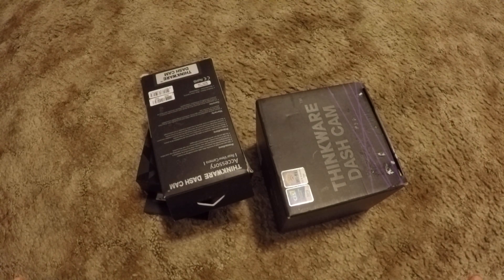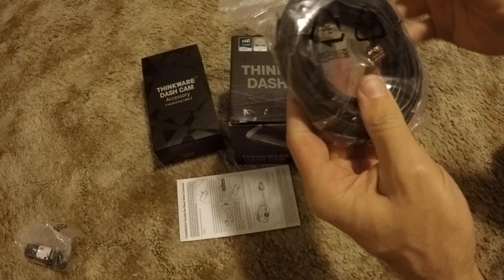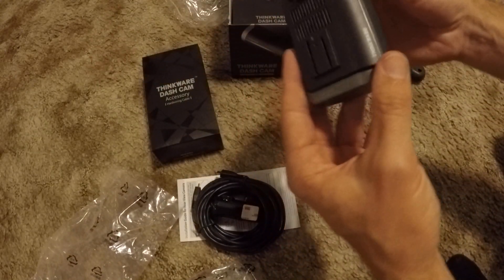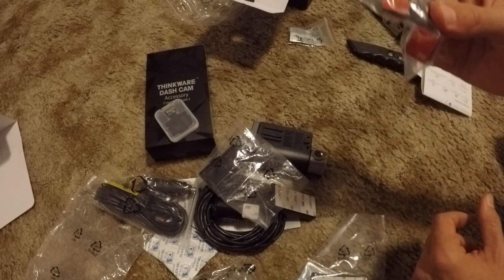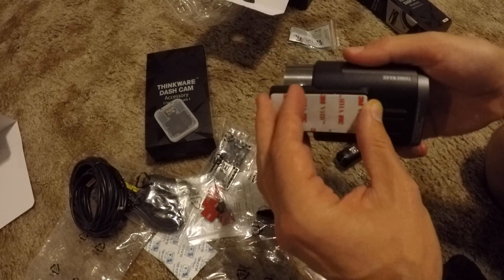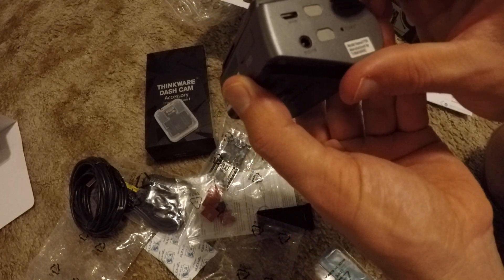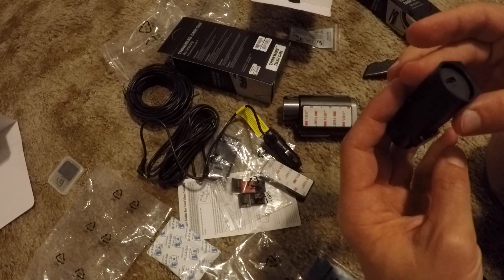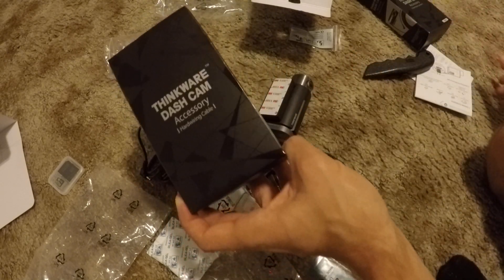Unboxing Video Thinkware Dash Cam F750 /with accessories.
Kids like unboxing videos. These are the videos that kids like.